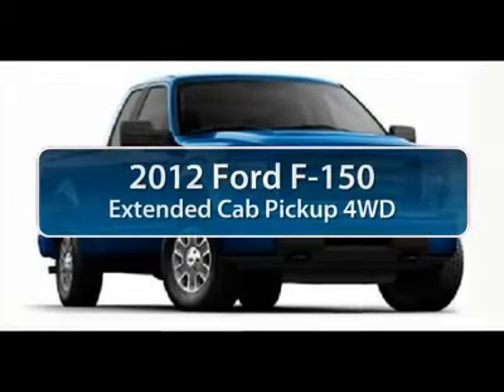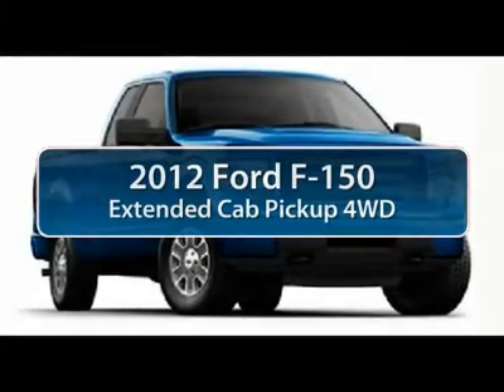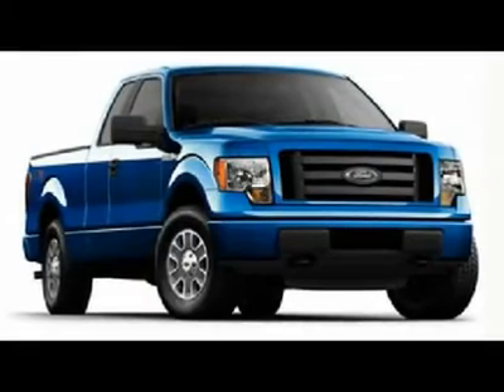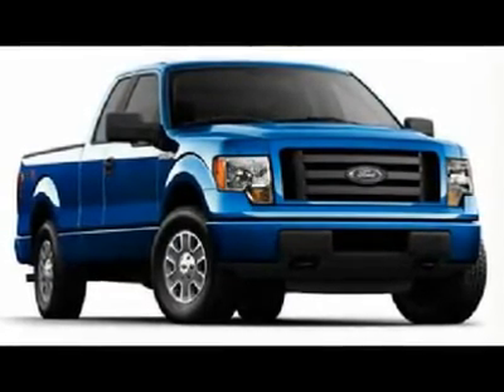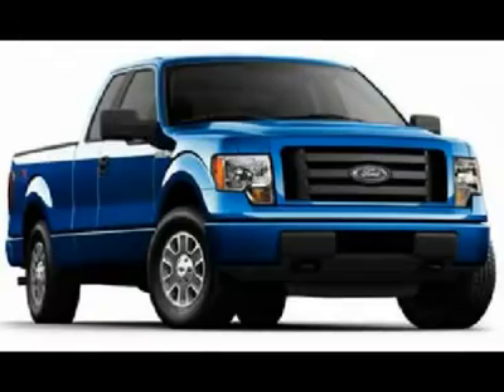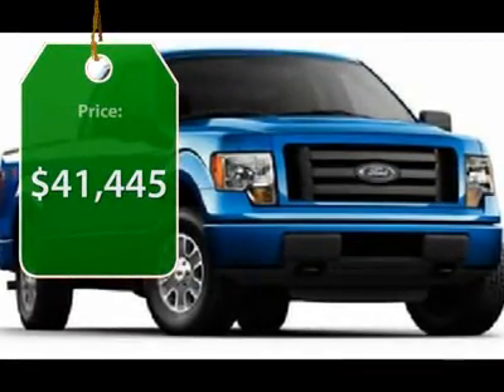2012 FORD F-150 Egg Harbor Twp, NJ FT12042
2012 FORD F-150 Egg Harbor Twp, NJ
Stock

Looking for the right car? Today could be your lucky day. With 0 miles, this Dark Blue Pearl Metallic, 2012 Ford F-150 equipped with automatic transmission could be yours. Request more information and set up a test drive right away.